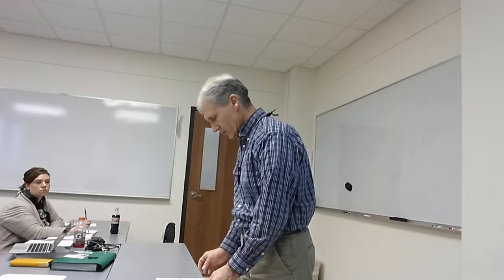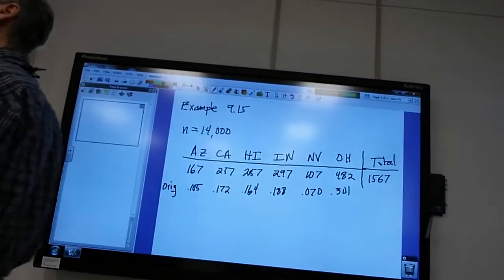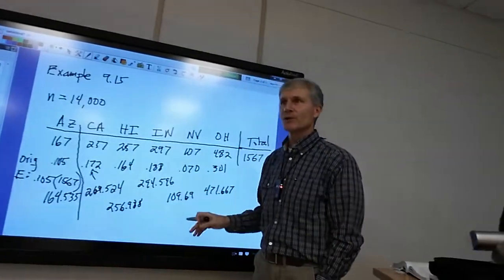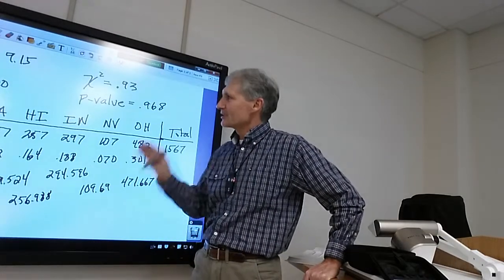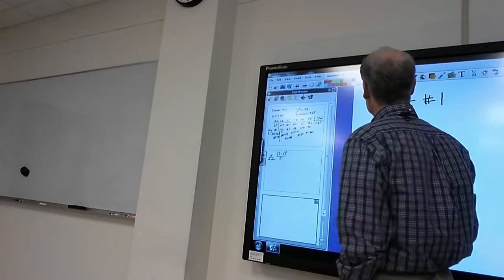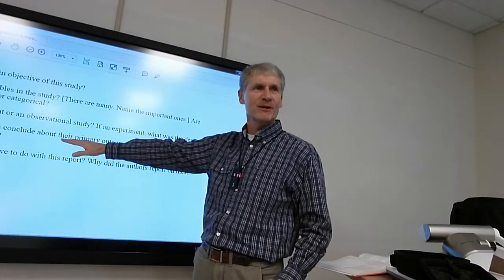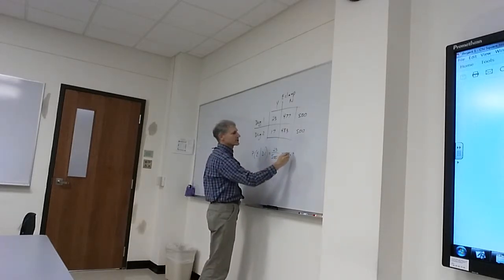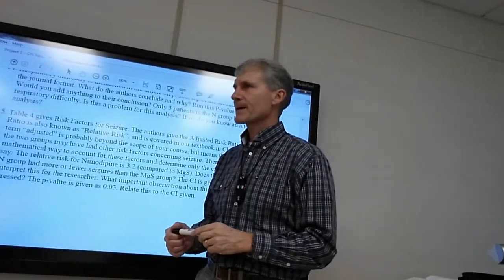Mosier Applied Statistics MA343: Section 9.2 Day 2